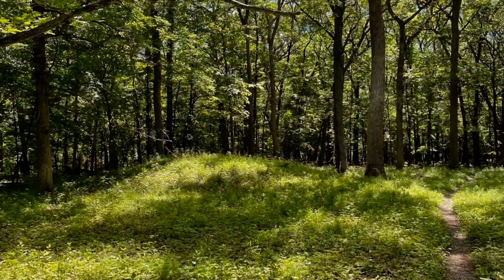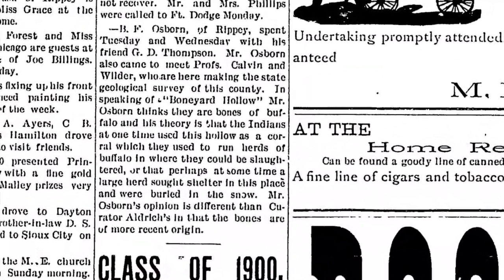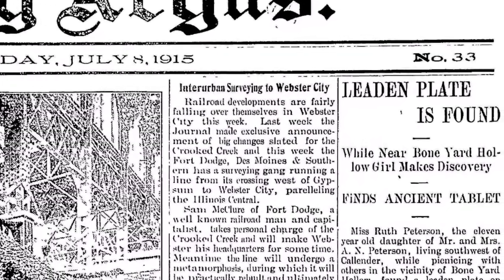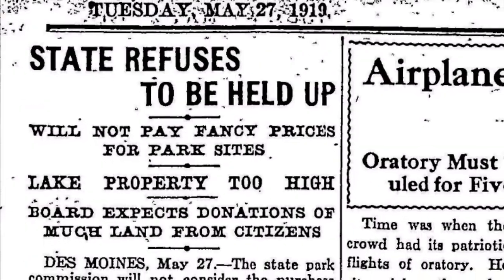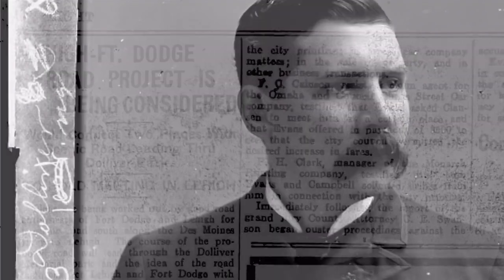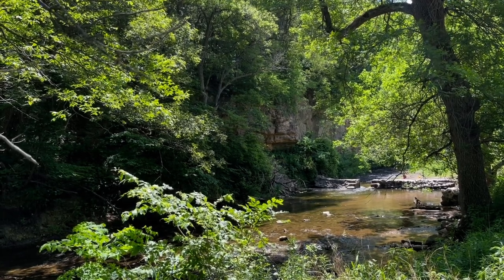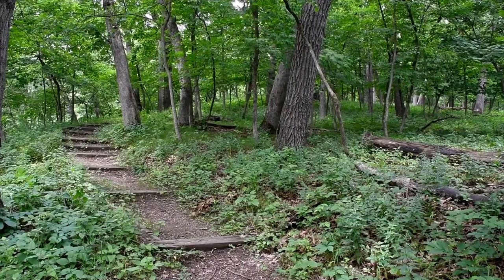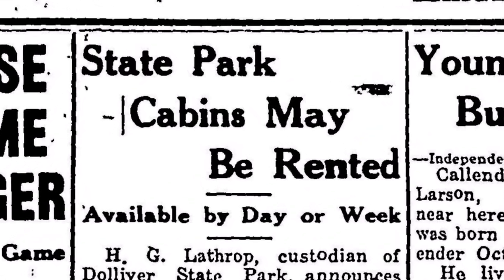Dolliver Memorial State Park - Notes on Iowa State Park Series, Episode 37